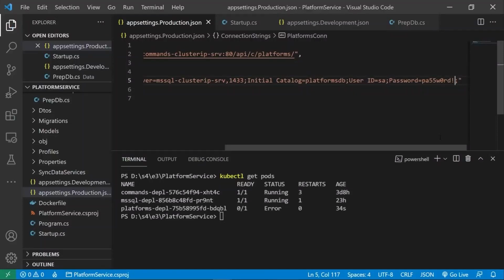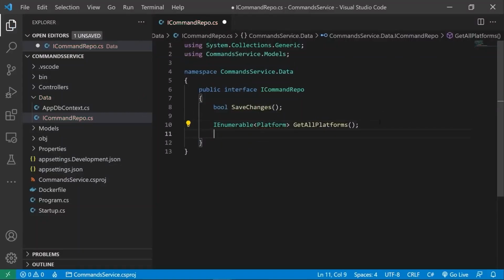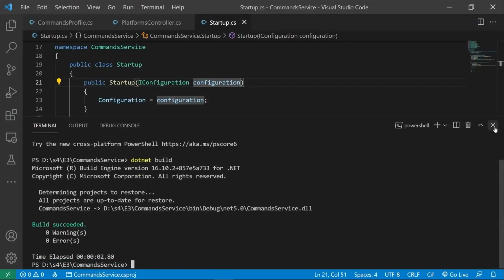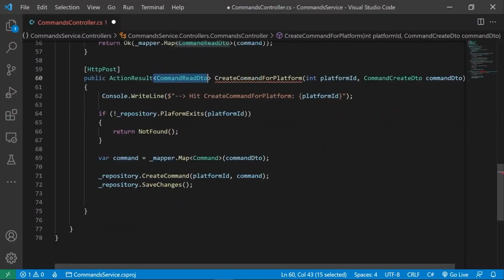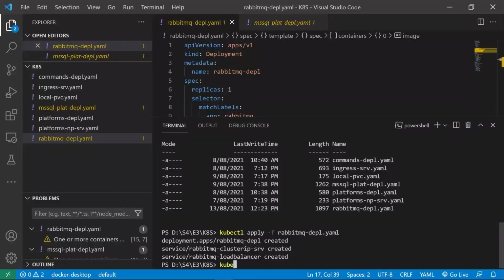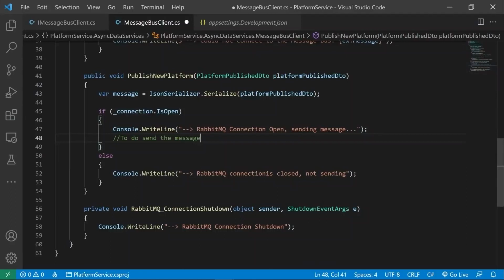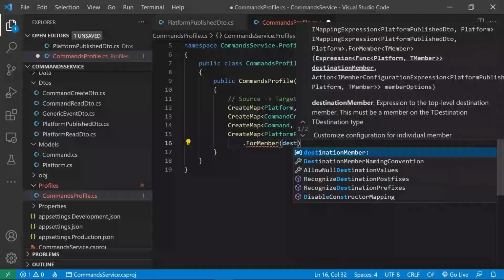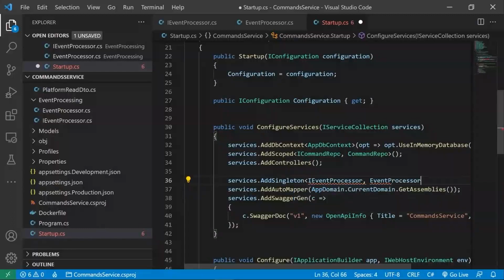NET Microservices – Full Course Trim3